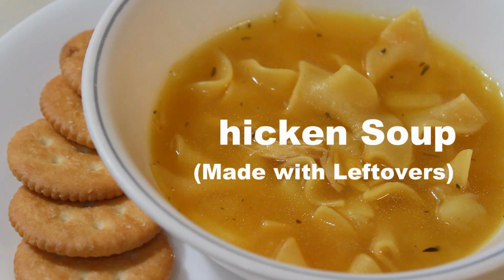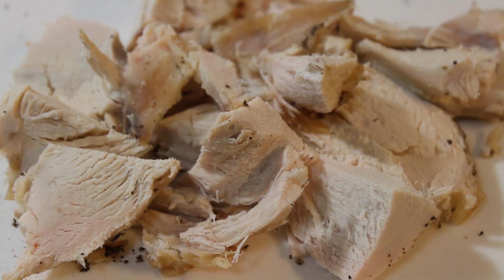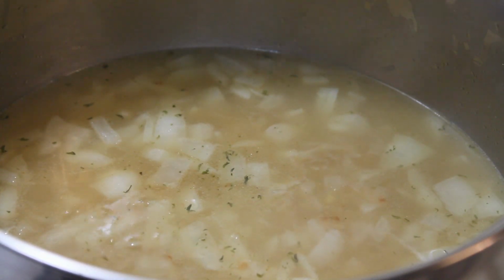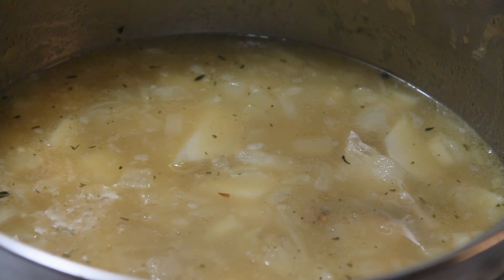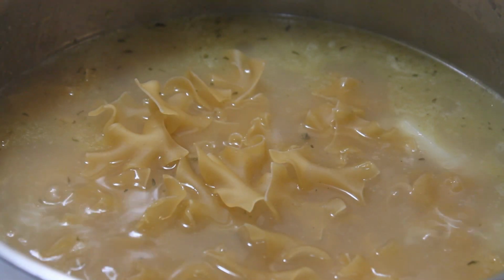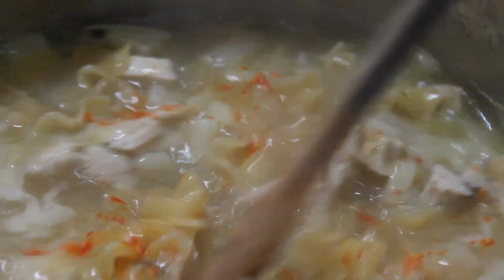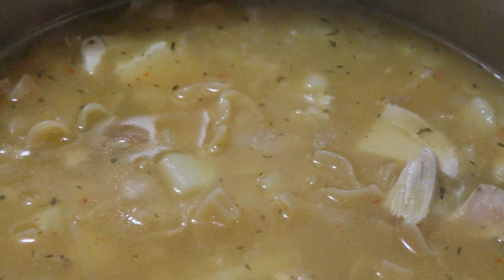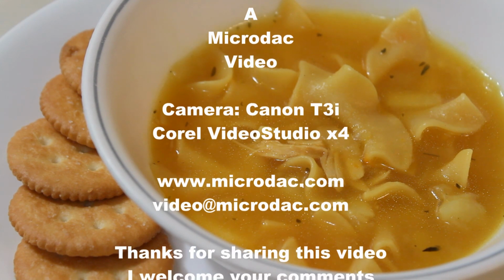EASY to make Chicken soup (when you have no time)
This soup is as easy as it gets. Use leftover chicken and and add your favorite seasoning.